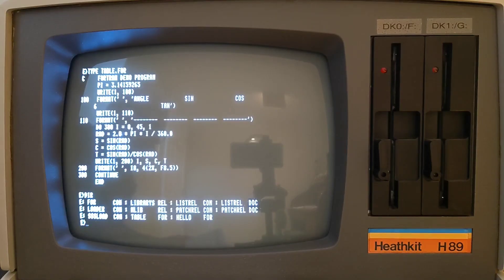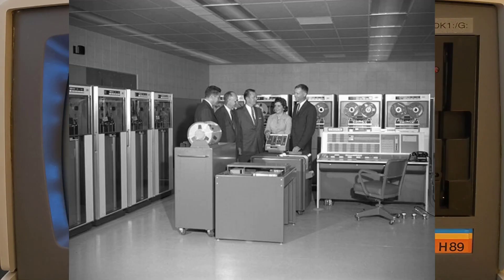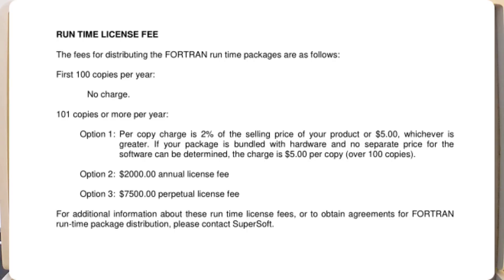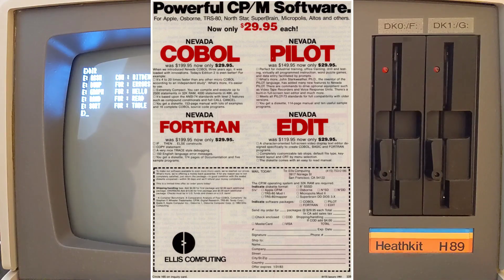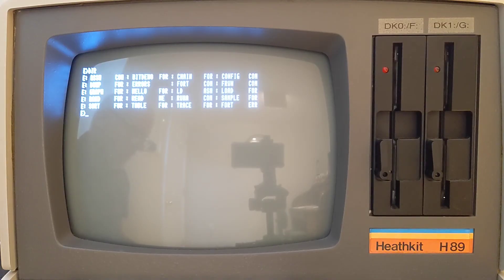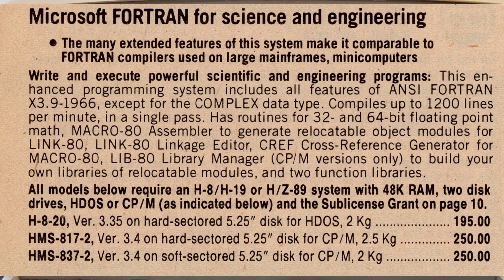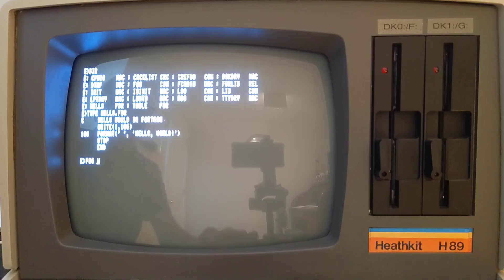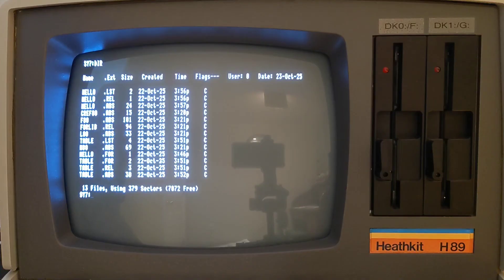The Heathkit H89 Computer Part 15: FORTRAN Compilers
In this video, I discuss the FORTRAN programming language and demonstrate three FORTRAN compilers that run on the Heathkit H89 computer.